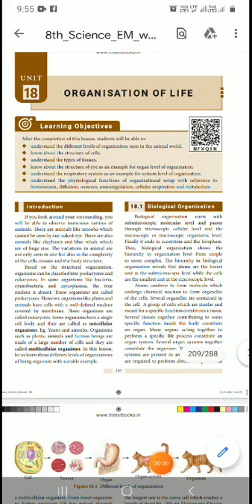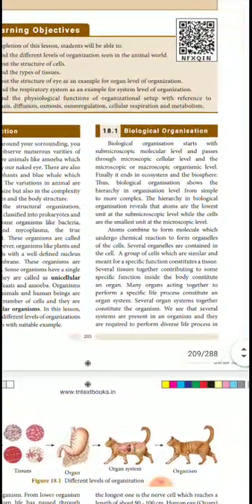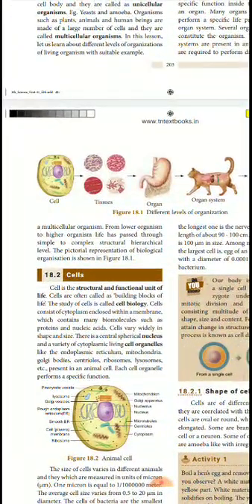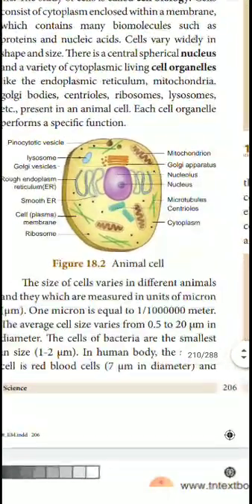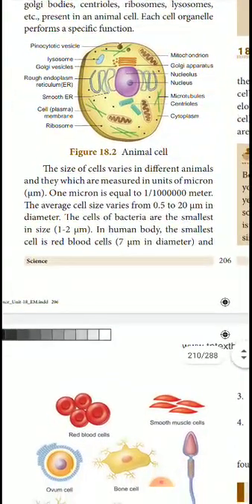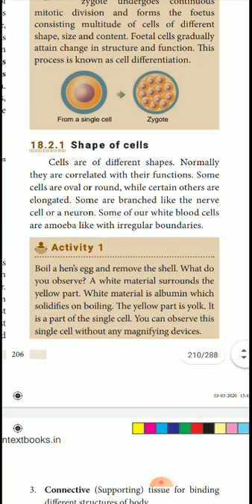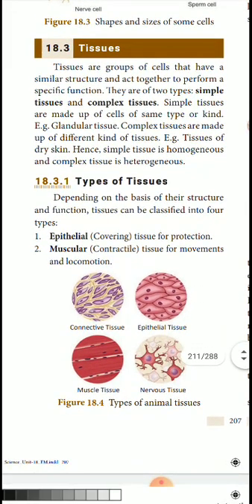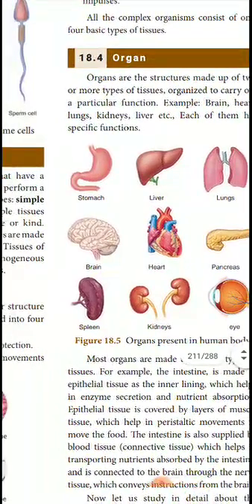Viii sci organ